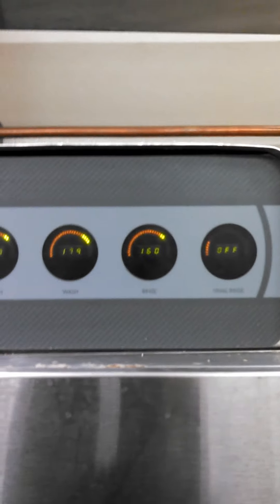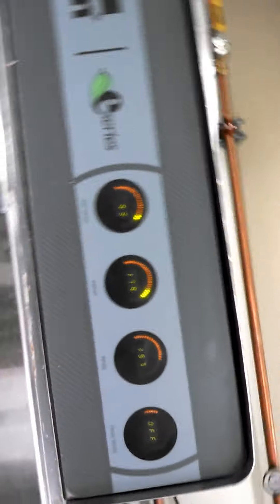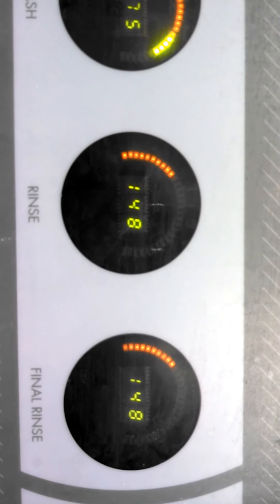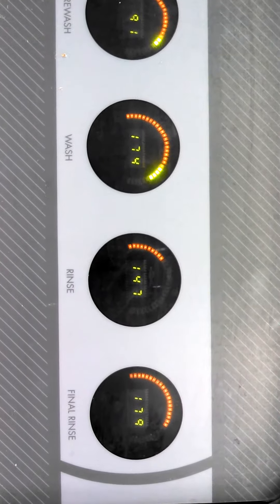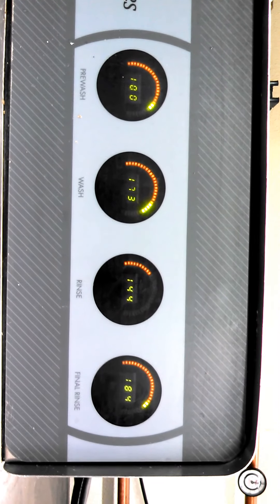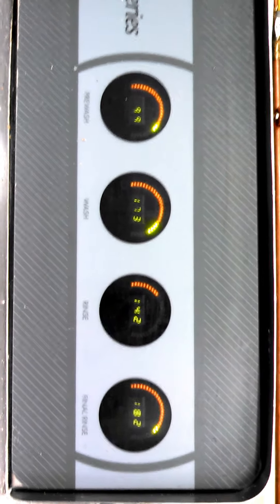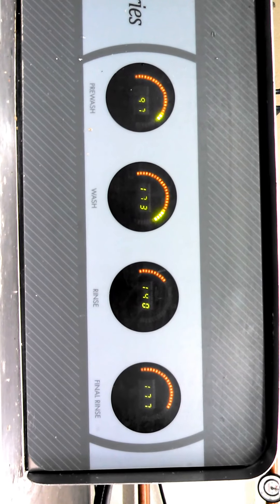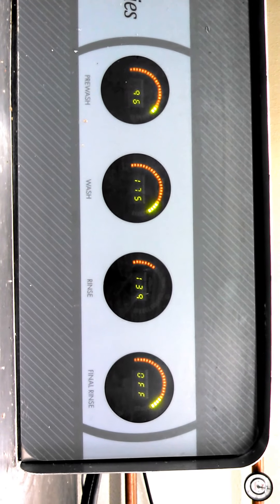champion dish machine